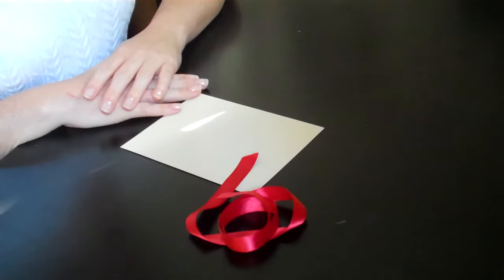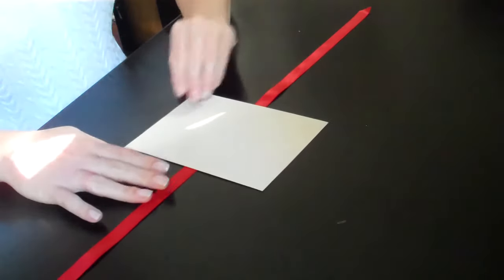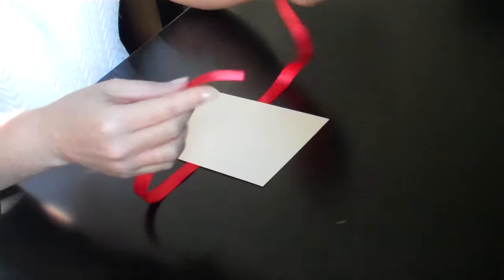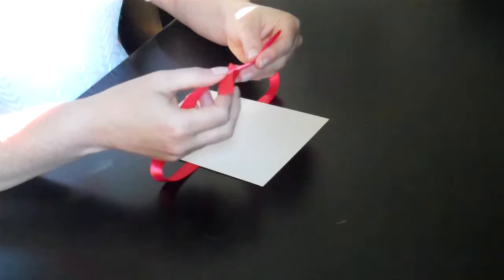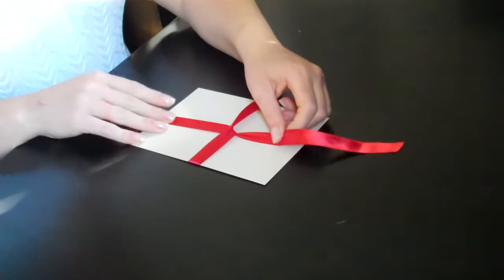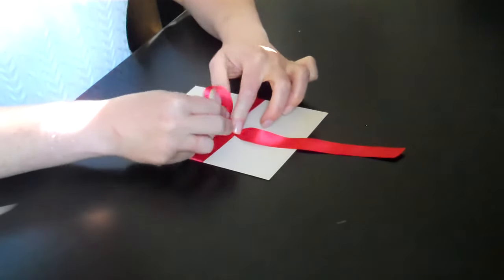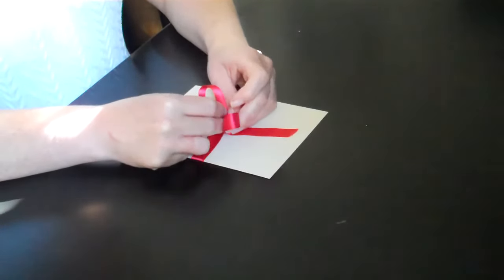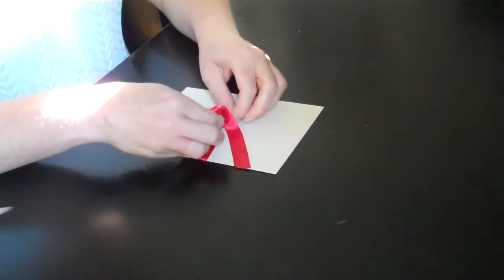How to Tie a Bow for your wedding invitations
This video shows you how to tie a classic bow tie with step by step instructions.